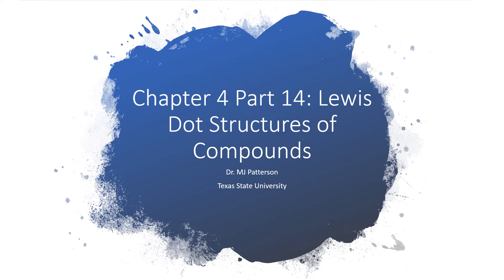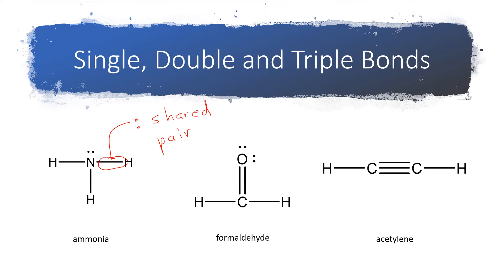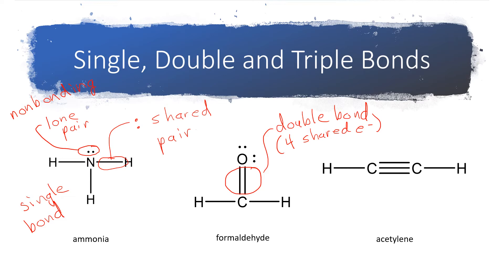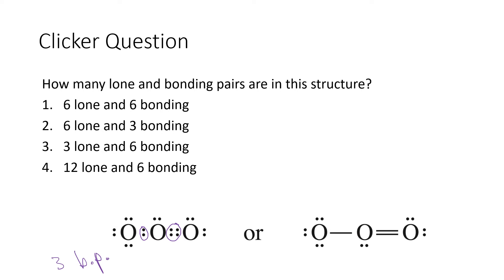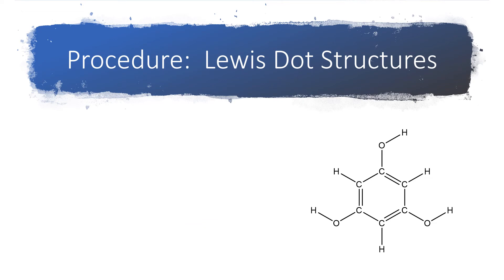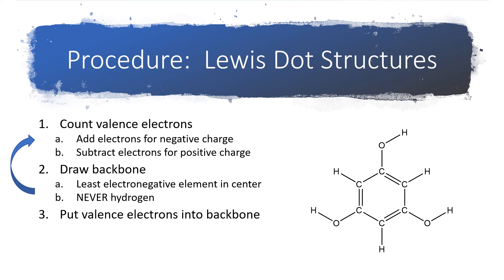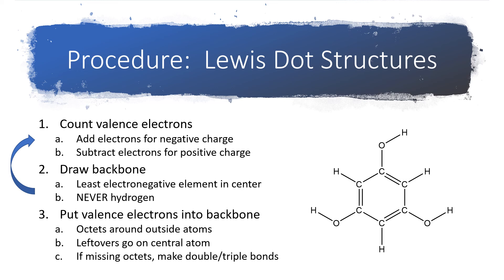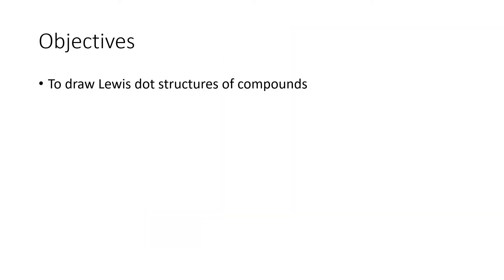CHEM 1310 Chapter 4 Part 14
The process of drawing Lewis dot structures of molecules.